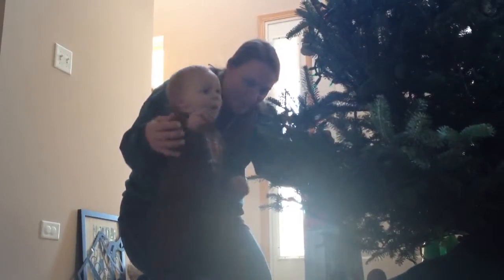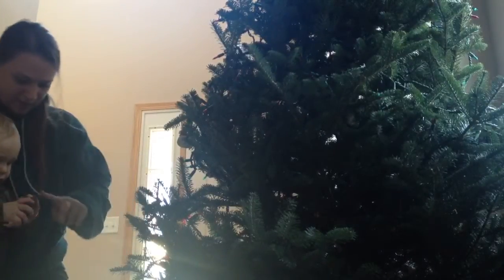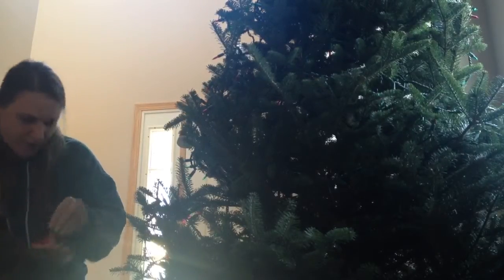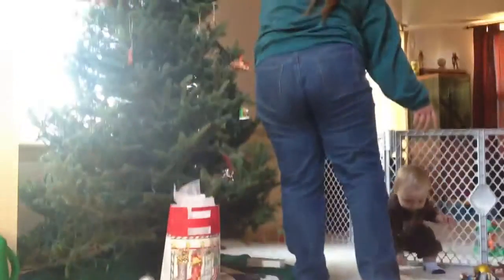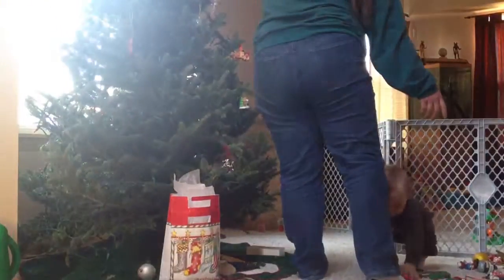Tris putting on his 1st ornaments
14 mos